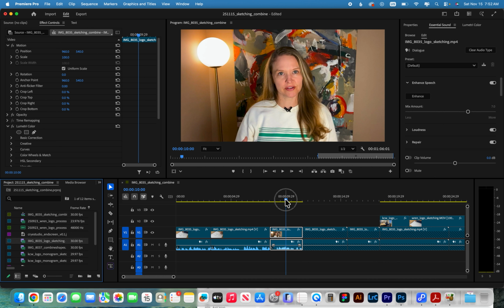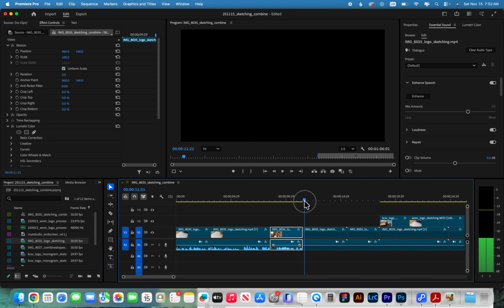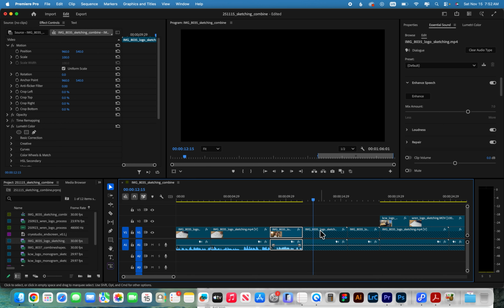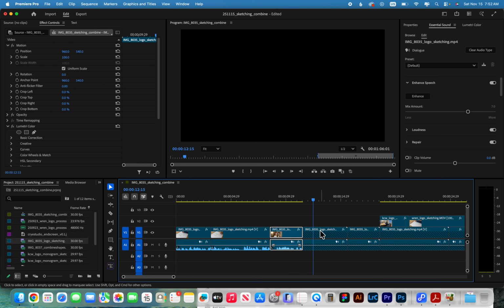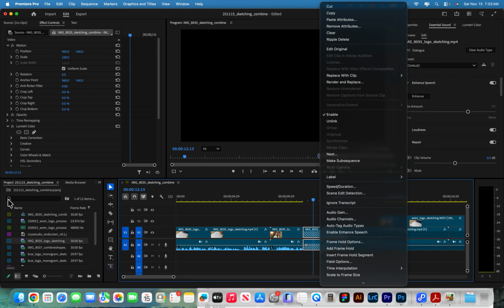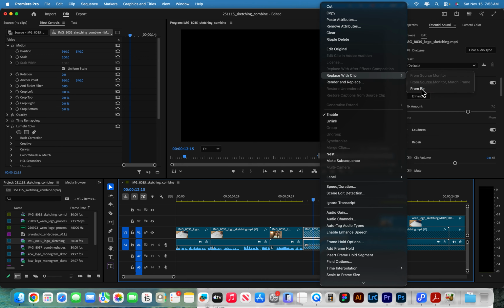How to Fix Diagonal Stripes in Adobe Premiere Pro (Fast Fix)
If you suddenly see diagonal stripes in Adobe Premiere Pro, it usually means something went wrong with your clip replacement or media reference. The good news is that this issue is quick to fix once you know where to look.

In this tutorial, I’ll show you how to fix diagonal stripes in Adobe Premiere Pro by reconnecting your clip correctly using a simple built-in option. You’ll also learn how to apply the fix to multiple clips at once so you don’t have to repair each one individually.

► What diagonal stripes in Adobe Premiere Pro actually mean
► Why clips sometimes break after replacing footage
► How to reveal the clip inside your project bin
► How to replace the clip from the bin to fix the issue
► How to fix multiple striped clips at the same time

⏱️ TIMESTAMPS
00:00 Intro
00:06 The diagonal stripes problem in Premiere Pro
00:25 Why the clip appears black in the timeline
00:40 Reveal clip in project
00:56 Replace with clip from bin
01:07 Fix multiple clips at once
01:18 Final result and recap